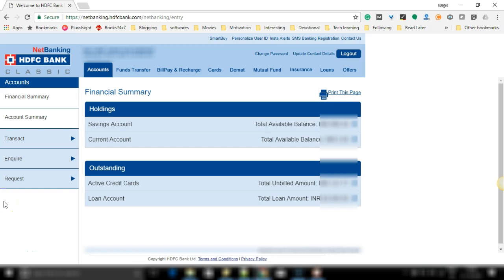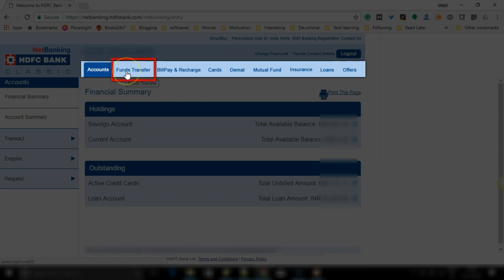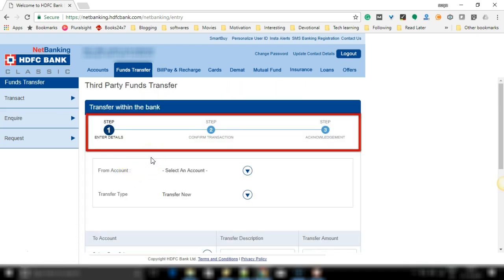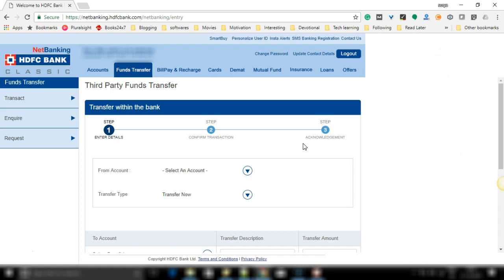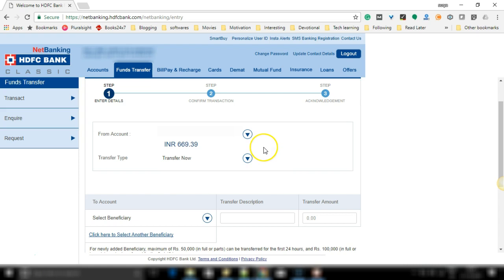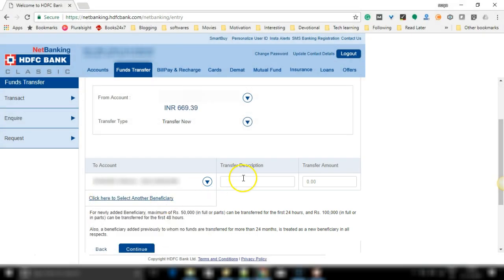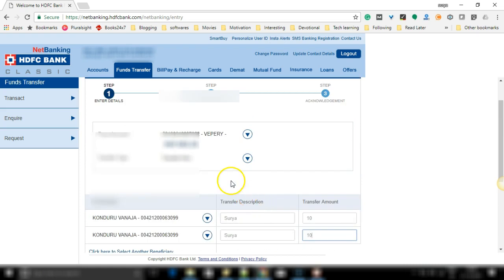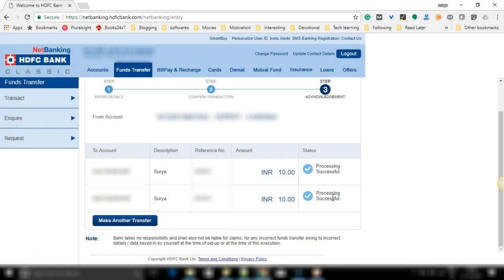How to transfer funds from to another HDFC bank account using Netbanking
This video is a step by step procedure on how you can transfer funds from your HDFC bank account to another HDFC bank account using HDFC Netbanking website.